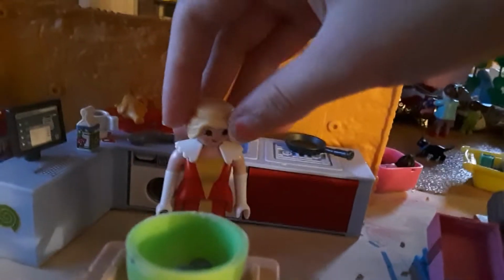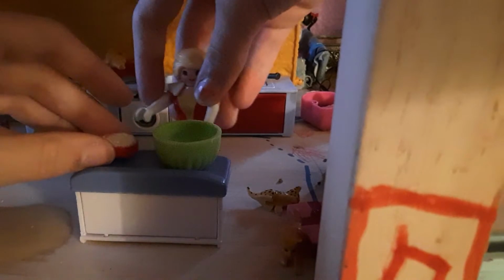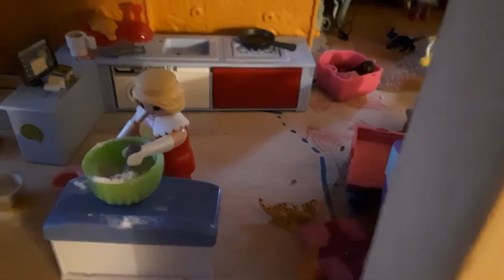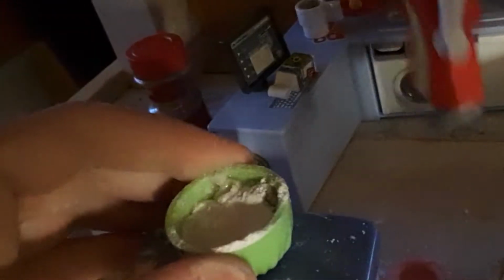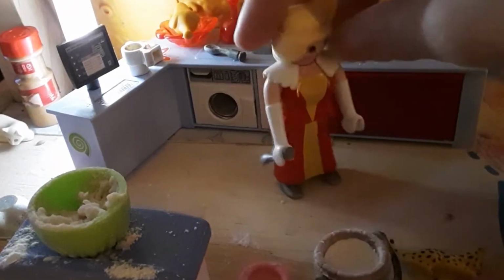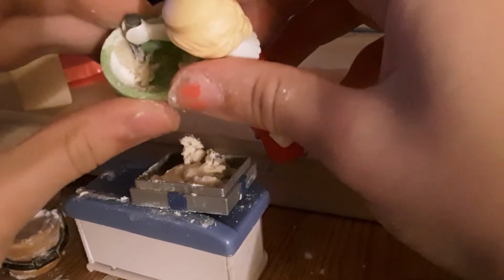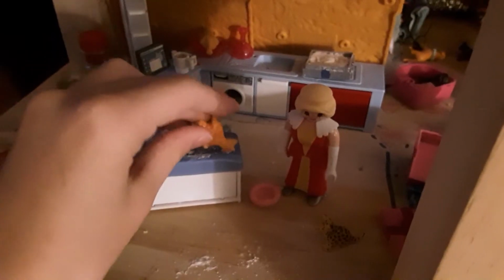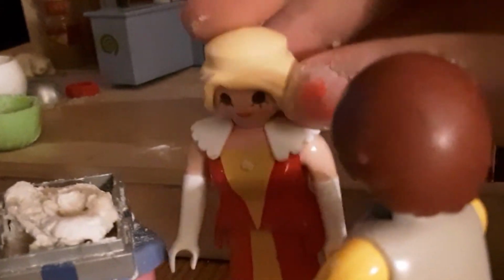Cooking with Granny Duchess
Come join us for an evening of English Traditional Style cooking with our award winning,  dessert making extraordinaire, Granny Duchess!!!